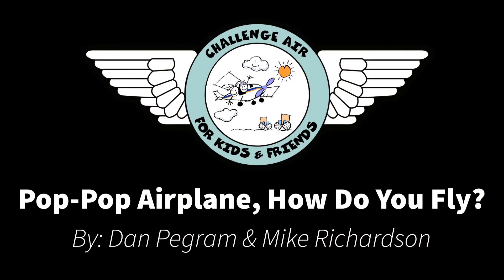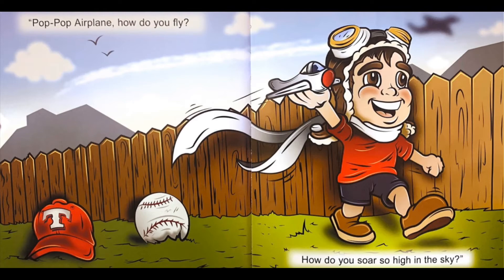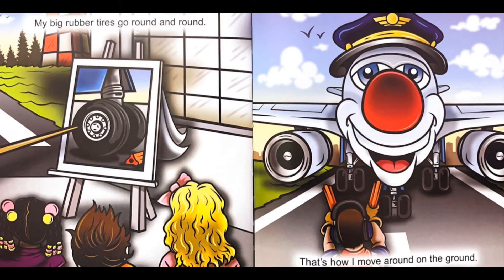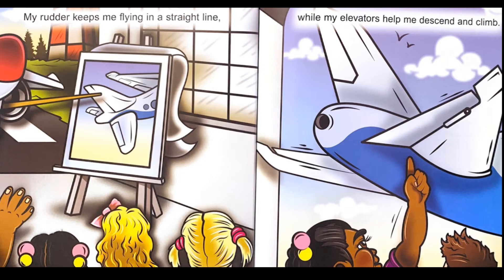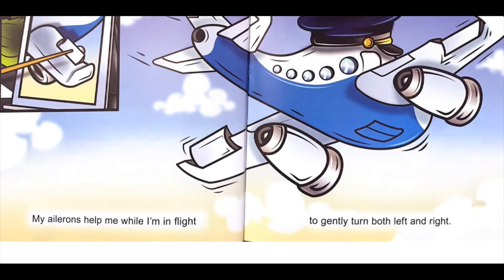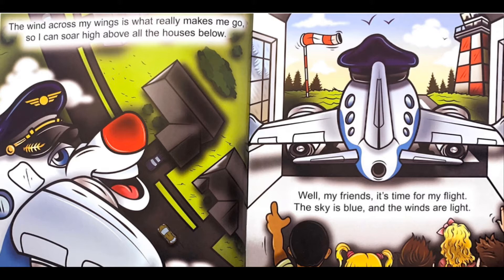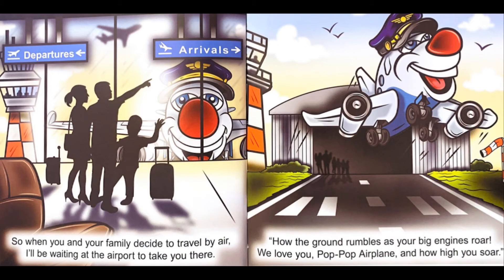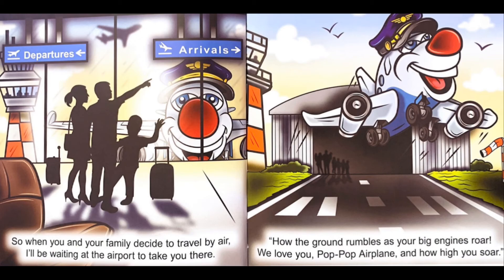Pop-Pop Airplane How Do You Fly? ; Read Aloud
Listen and watch as Assistant Executive Director, Bailey Cole, reads Pop-Pop Airplane How Do You Fly? By Dan Pegram and Mike Richardson